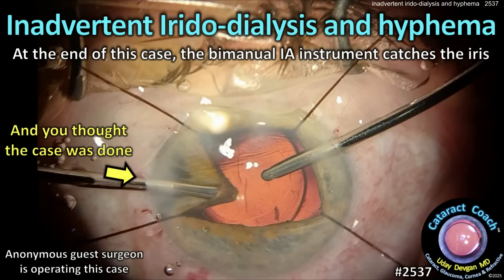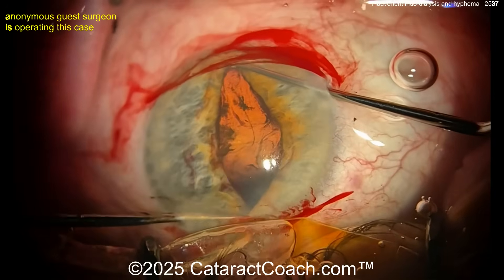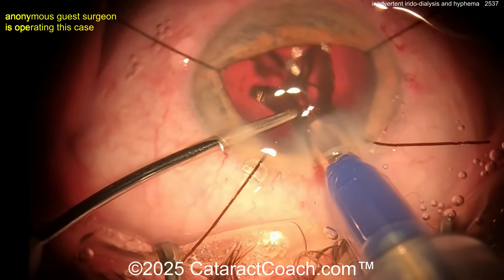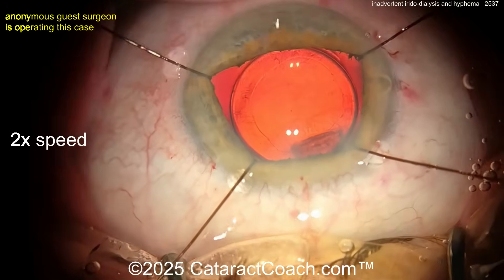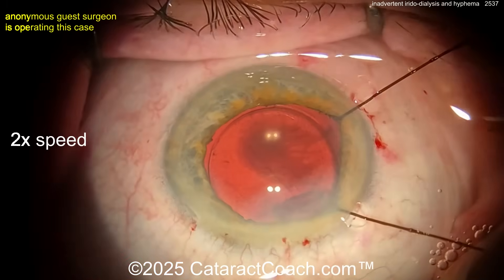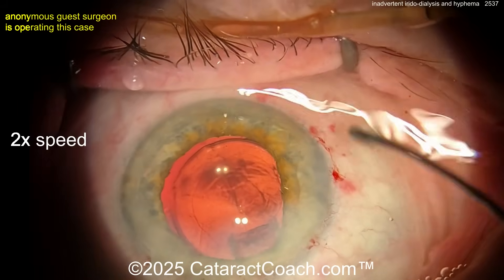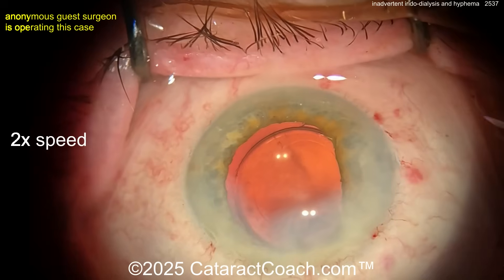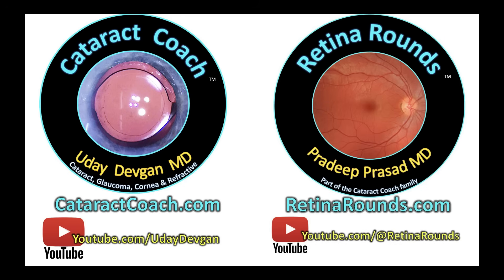CataractCoach™ 2537: inadvertent iridodialysis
We love complication videos because they offer some of the best learning. If you want your video featured on CataractCoach™ then submit a complication case on CataractCoach.com and it will have a much higher chance. "It's not over until it's over" is a saying that fits this case particularly well. Our anonymous guest surgeon is an experienced and talented ophthalmologist who did a beautiful job with this tough case of a small pupil cataract surgery. At the very end of the case, with the IOL in the capsular bag, the last step was to remove the viscoelastic using the bimanual IA probes. Because the iris was still tented up by the iris hooks, the aspiration probe ends up catching the iris and then causing an inadvertent iridodialysis which then results in a small hyphema. What should you do now?